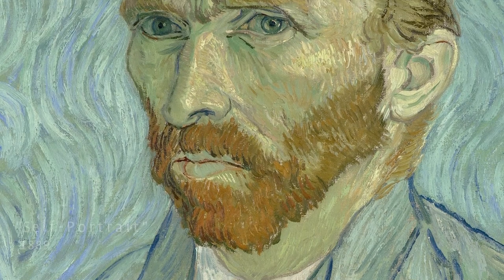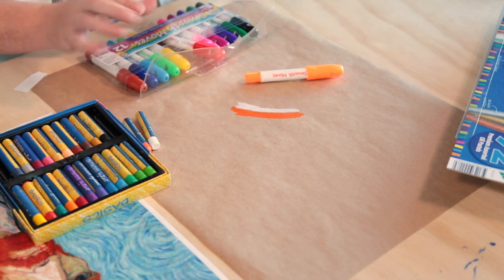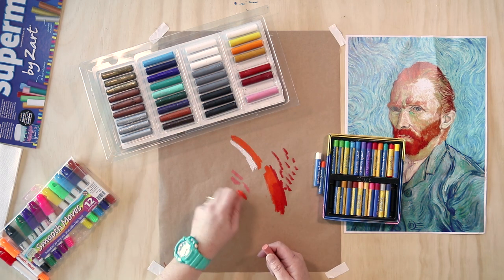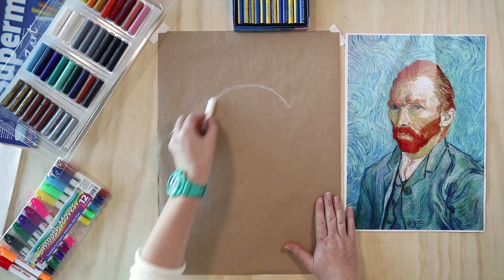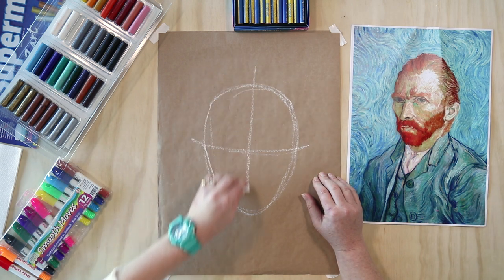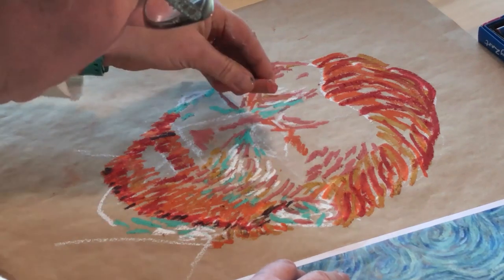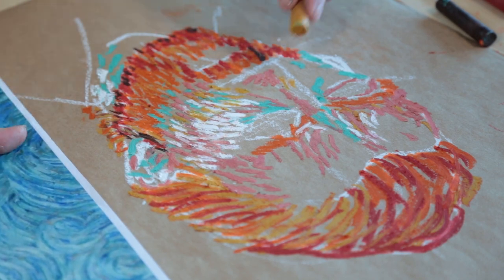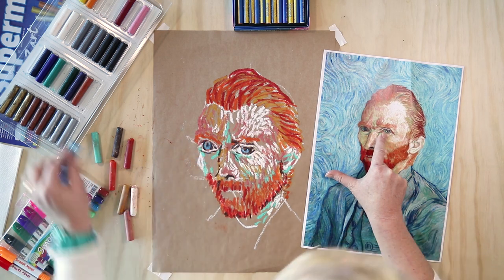How to teach Vincent Van Gogh – Online Learning Module 5: Self Portraits | Zart Art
Self-portraits were very much a focus in Van Gogh’s life. Today Kylie will inspire with a very creative way to create a self-portrait using pastel and vegetable oil.

Vincent Van Gogh was a Dutch artist, born in 1853. Vincent Van Gogh is considered one of the most famous, influential and important artists in the history of Western art. Vincent began his career as a religious minister before working as a teacher, a bookshop clerk and in an art gallery.

It wasn’t until he was 27 that he devoted himself to painting. Considered a Post-Impressionist, Vincent struggled to connect with people and suffered with mental health issue throughout his life. He found solace in painting, it gave him peace and joy and he committed himself to it with immense passion. Vincent painted the people and places around him and his work is full of bold colour, and textured and expressive brushwork.

In this unit of work, Van Gogh’s artwork and portraiture will be used as a catalyst to inspire students to create. The activities will use the art elements to explore materials and techniques in painting, collage and mark making.

Suitable for Victorian Curriculum Levels: F – 6